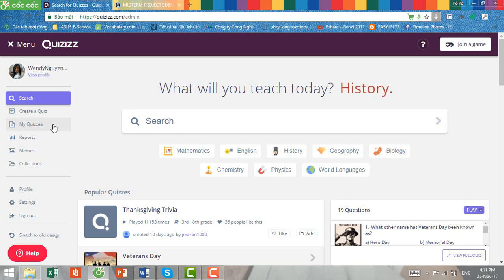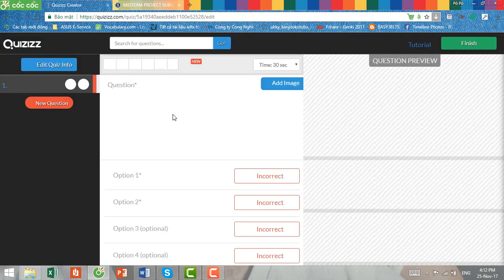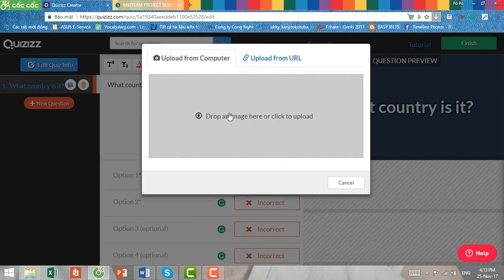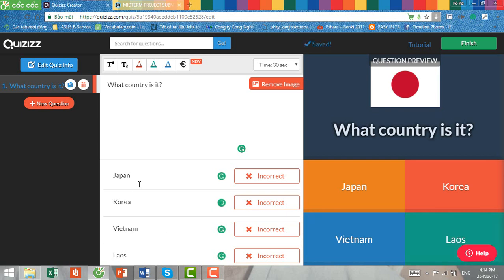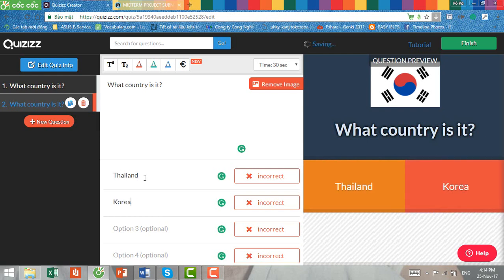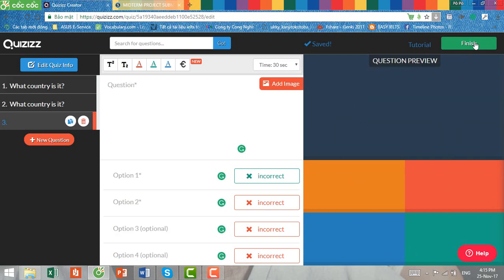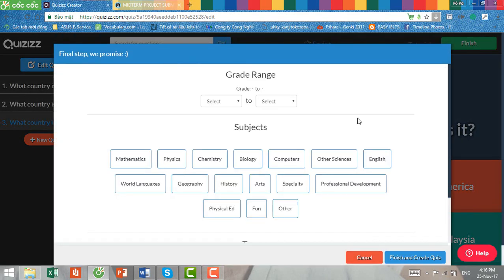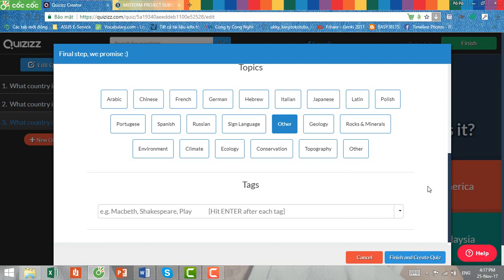ICT Course - Instructions on using Quizzizz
How to use Quizzizz to make fun quiz?